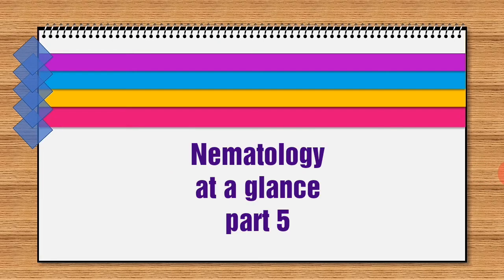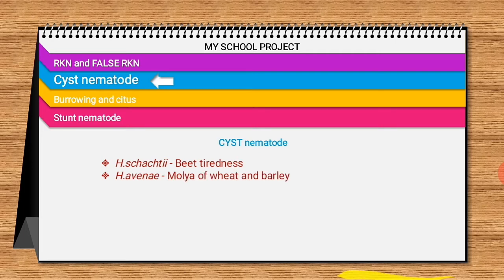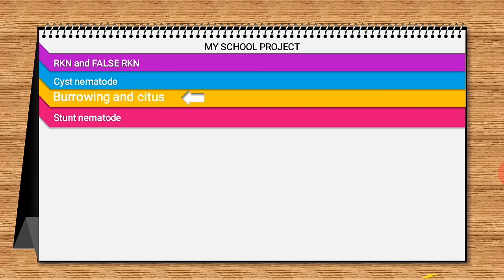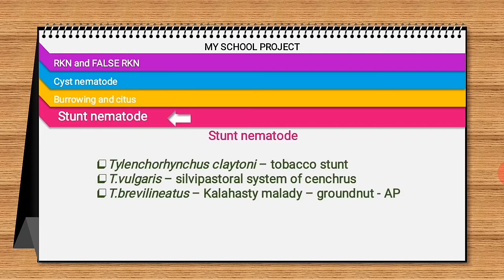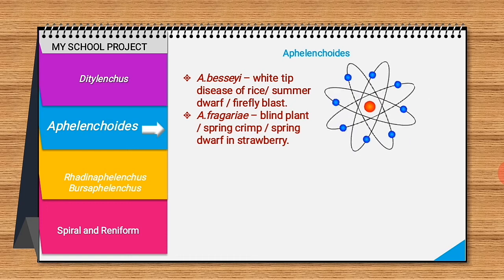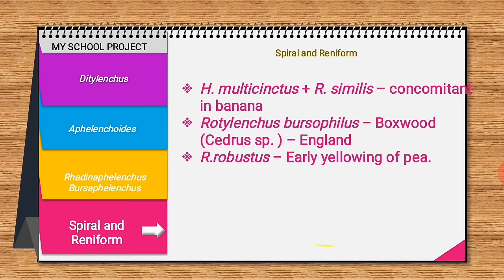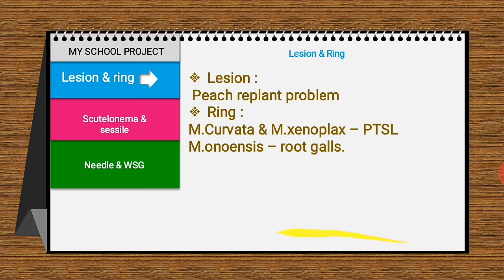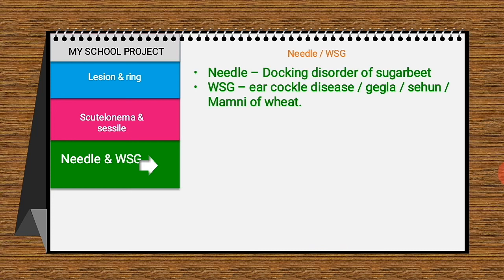Nematode and the disease they cause| online class | Nematology at a glance PART 5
Important nematodes & the disease they cause..must watch for all agricultural examz competitive point of view...ALL PREVIOUS YEAR SOLVED QUESTIONS ARE AVAILABLE IN OUR CHANNEL.